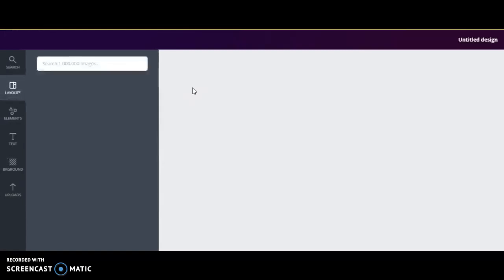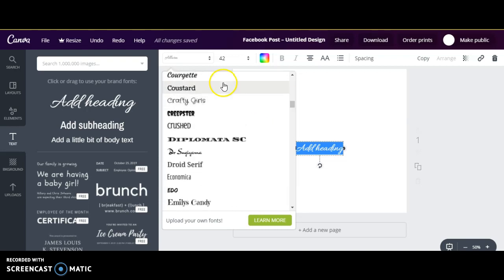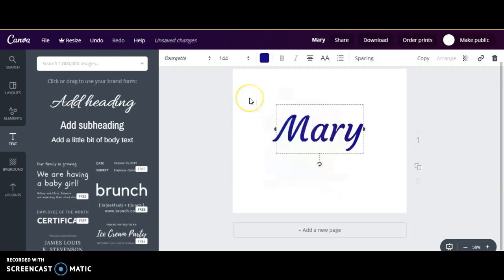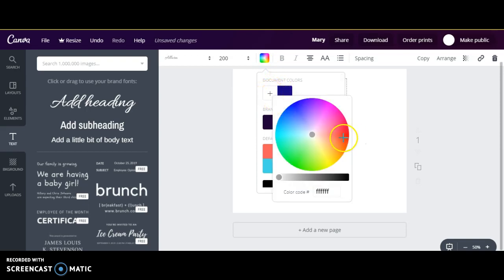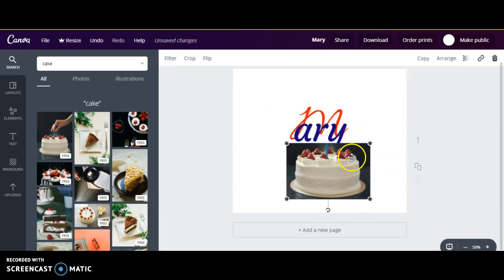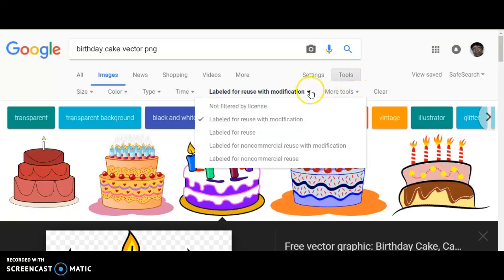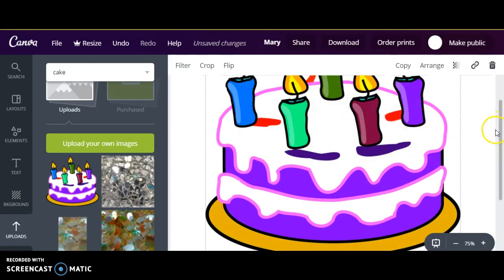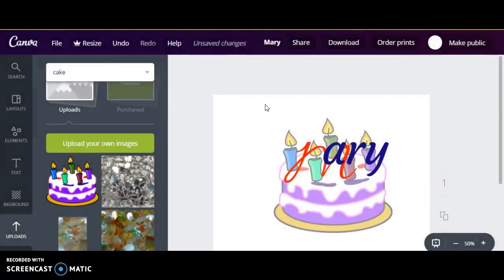Canva Demo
Some basic elements in Canva